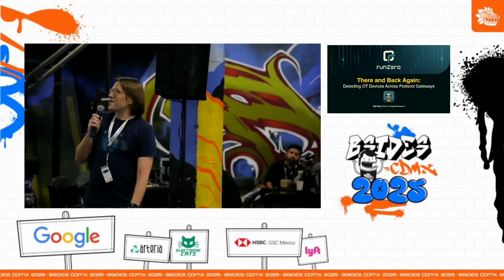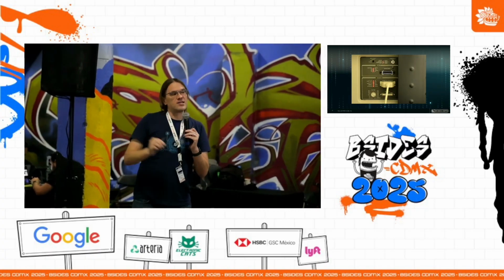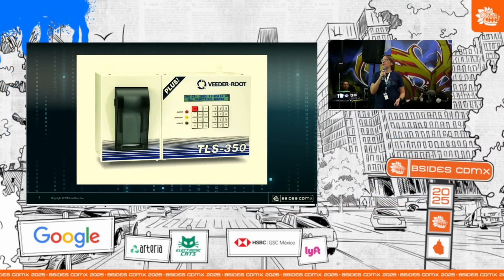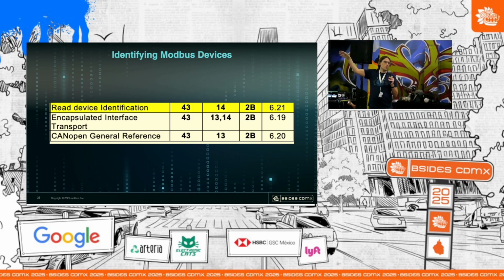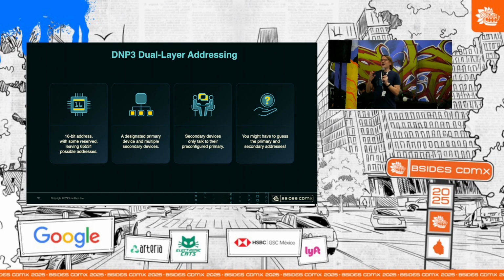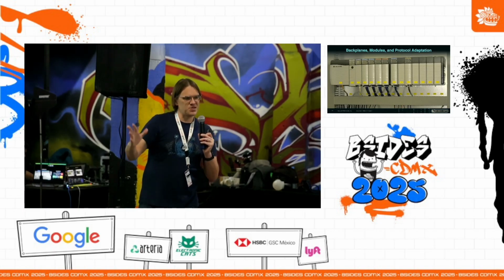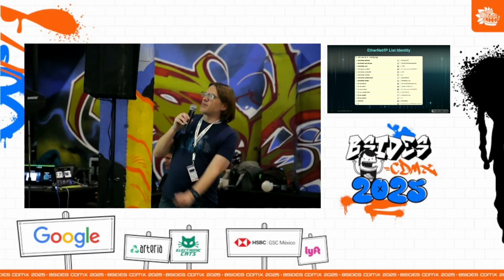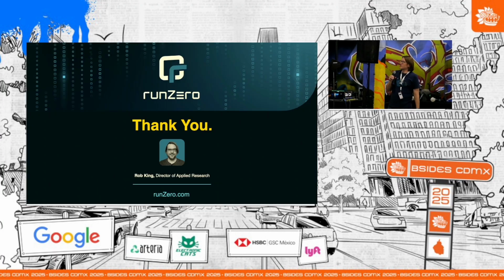There and Back Again: Detecting OT devices across protocol gateways